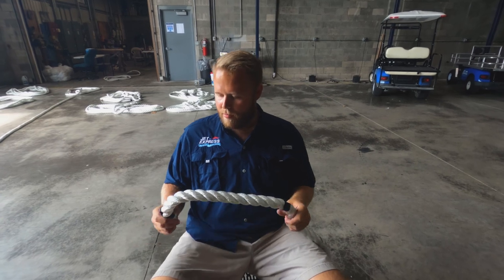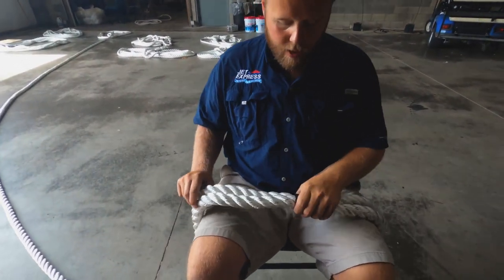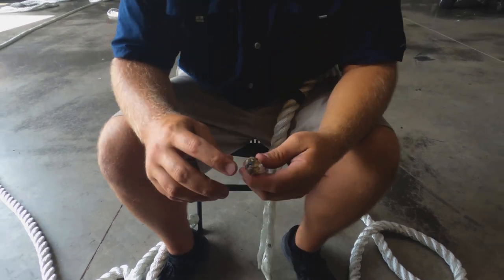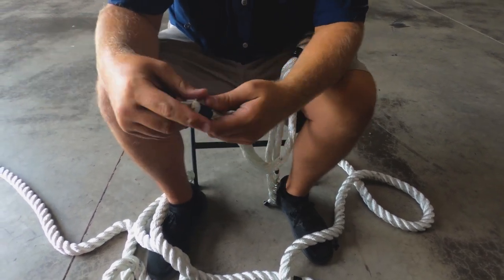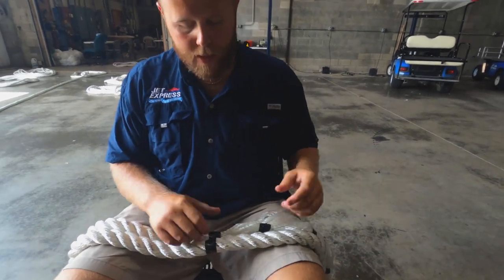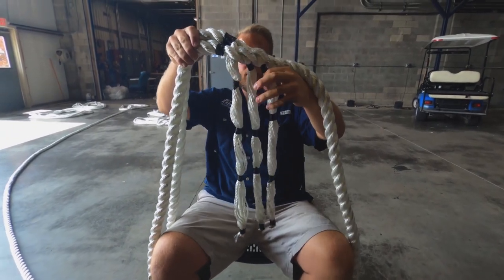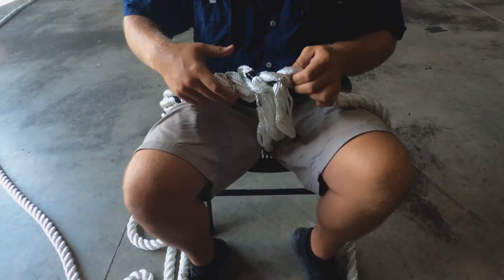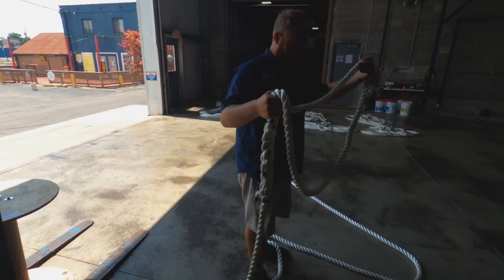How to Splice a Dock Line (Tutorial)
Here at the Jet Express, our Captains and Crew are very knowledgeable about line tying and splicing. They have to be to keep our vessels and operation running smoothly and professionally!

Here we have our General Manager and Captain, Kelly Freimark, give us a quick tutorial on how we splice our dock lines for our facilities! This technique is one of numerous ways to splice a line, and these spliced lines can be useful for many things beyond maritime use.

About Jet Express:
The Jet Express is a high-speed passenger ferry in Northern Ohio. We service the ports of Put-in-Bay, Kelleys Island, and Cedar Point Amusement Park from our mainland locations in Port Clinton, OH and Sandusky, OH!

The Put-in-Bay Boat Line Company (The Jet Express) was founded by four partners in 1988 with the vision of an innovative ferry service to the Lake Erie islands. One that provided late-night passage to Put-in-Bay, outstanding customer service, and one to become the fastest ferry line on the Great Lakes. This channel is dedicated to showing what we're all about, and the incredible tourism opportunities that lay in our Lake Erie Shores and Islands area! Welcome aboard!